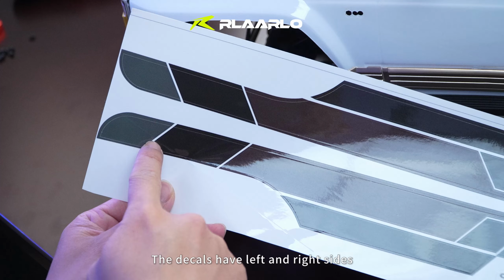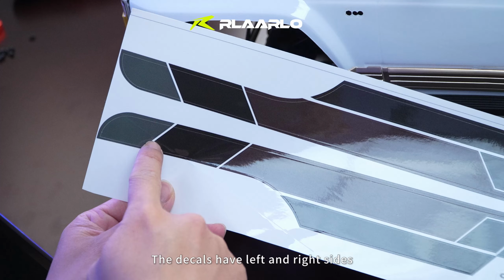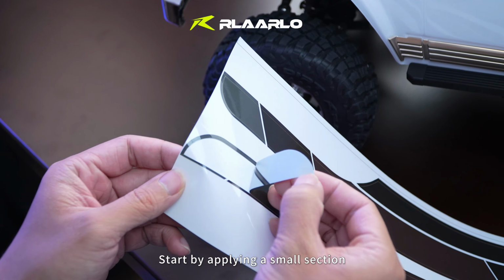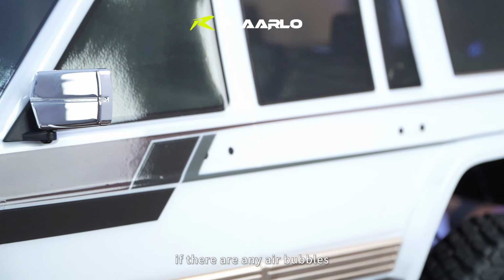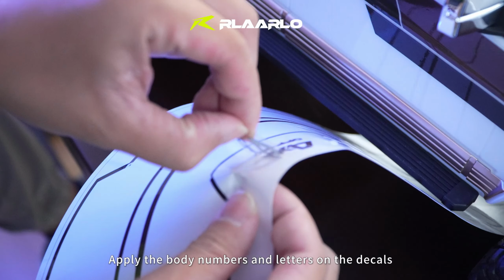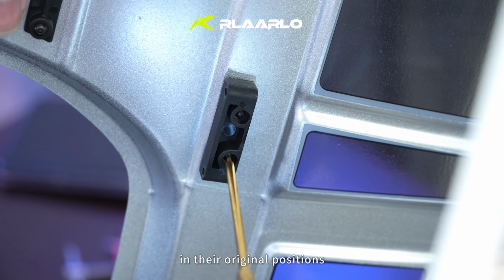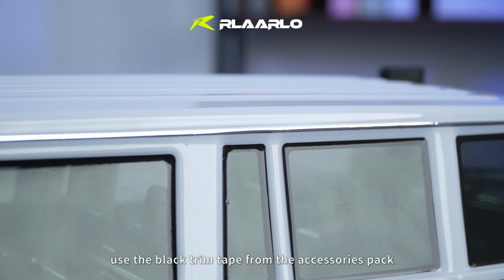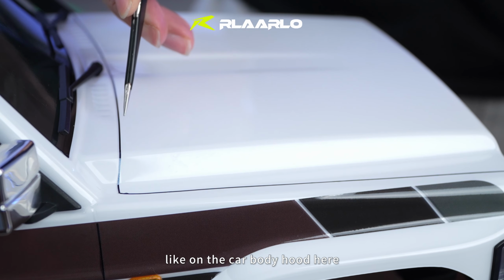RLAARLO Workshop:TK07 Body Decal Guide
TK07 Body Decal Guide

How to apply body decals to the TK07？

Watch Now